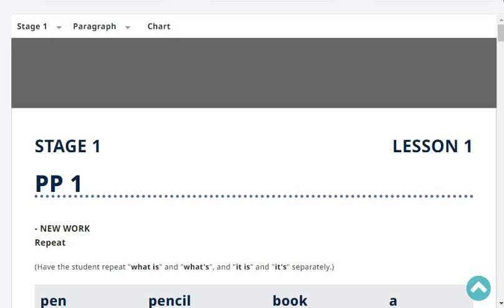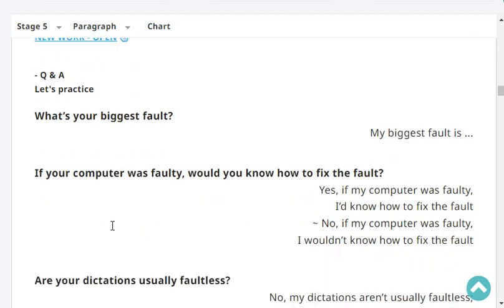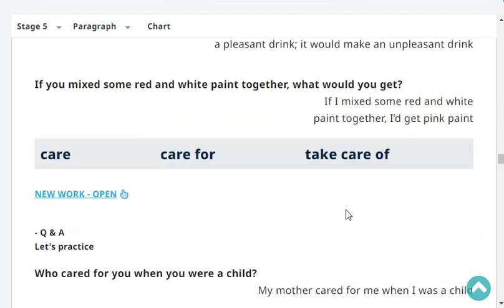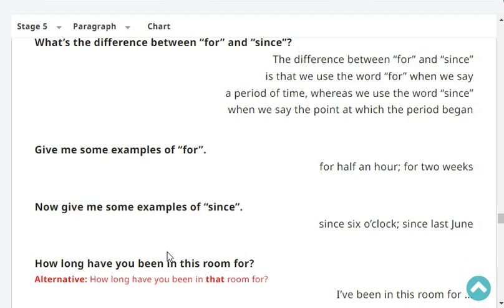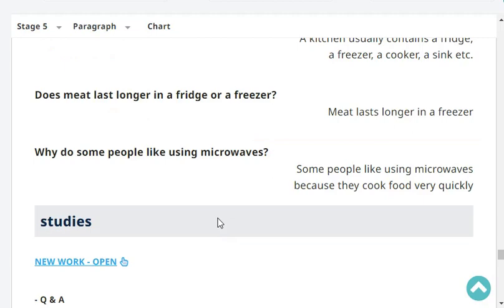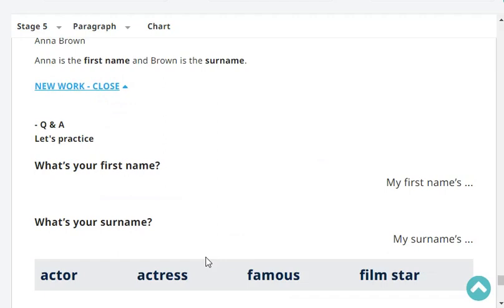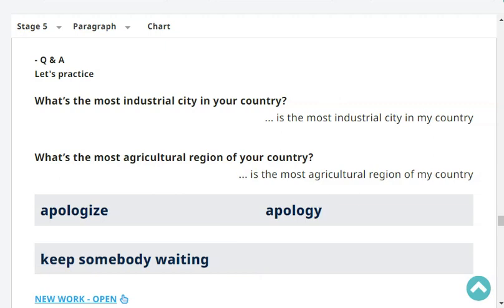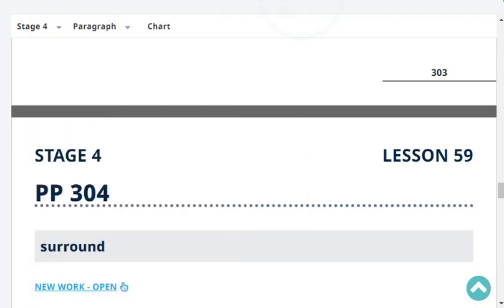Stage 5 Page 338